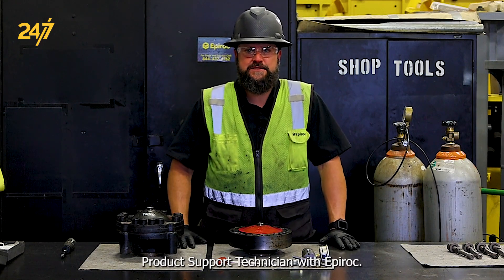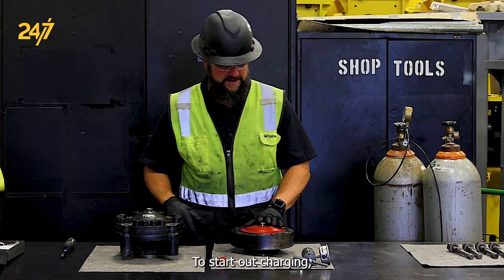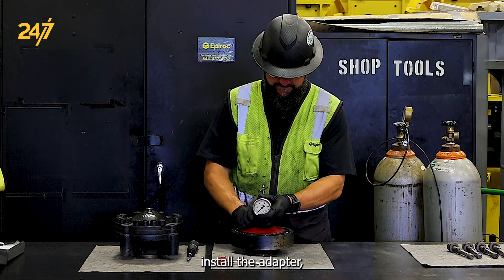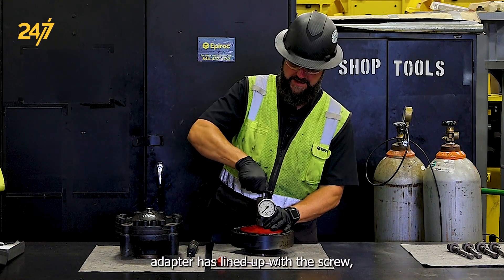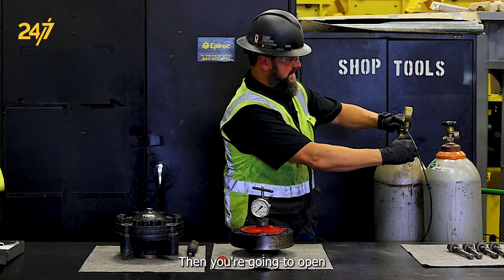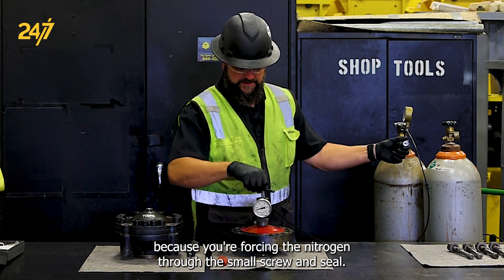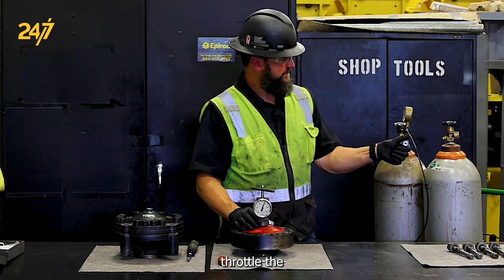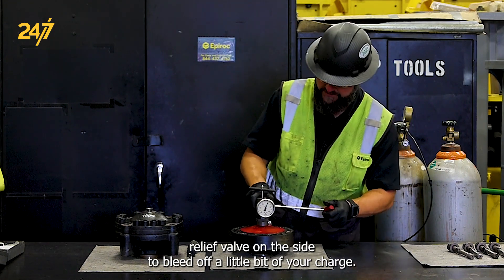How to charge a hydraulic breaker accumulator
In this Epiroc 24/7 video, Jeff Graham, Product Support Technician at Epiroc, guides you through the process of charging the high-pressure accumulator in HB breakers. Learn step-by-step as Jeff demonstrates the proper installation of the filling screw and adapter, adjustment of nitrogen pressure up to 60 bar, and the careful handling of the relief valve.

Applies to: Heavy breaker series